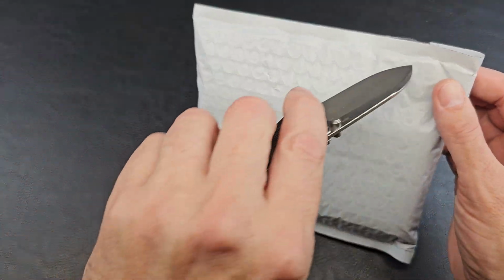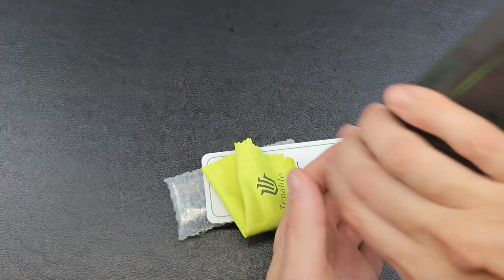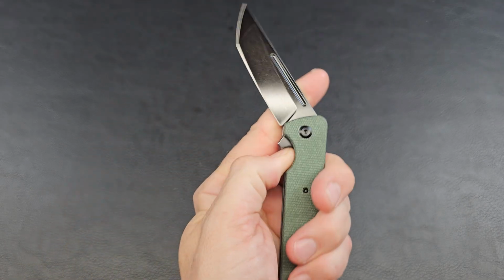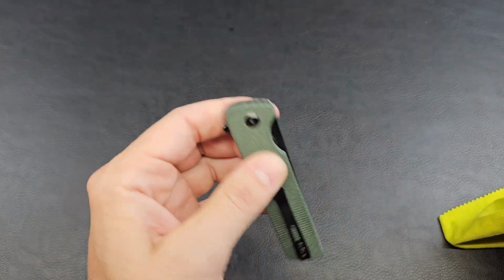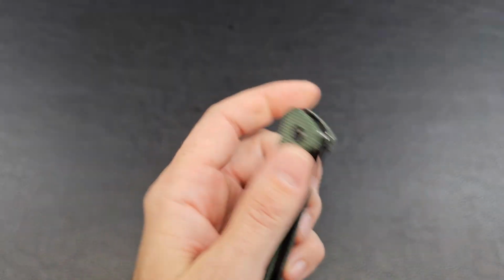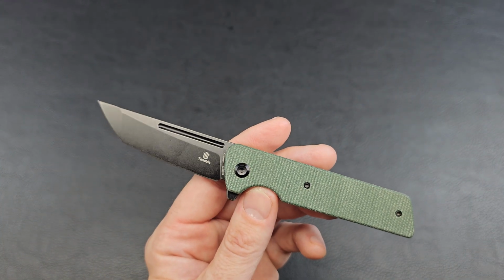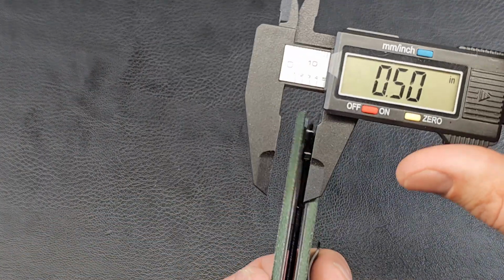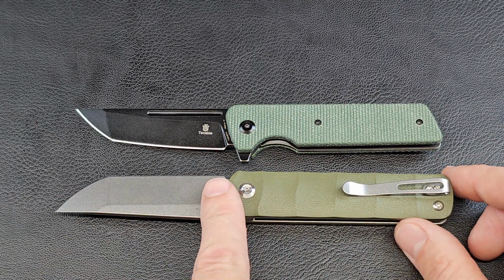Tenable Anomaly!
Grab a drink or snack, get comfy, and enjoy a fun unboxing with me. Today, we check out a New Company.. The budget line from Kansept known as Tenable.